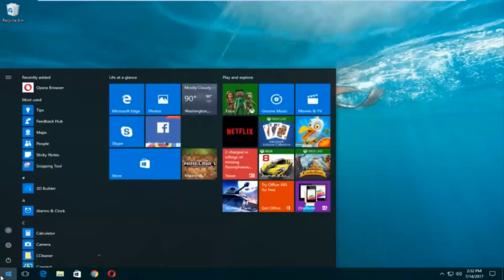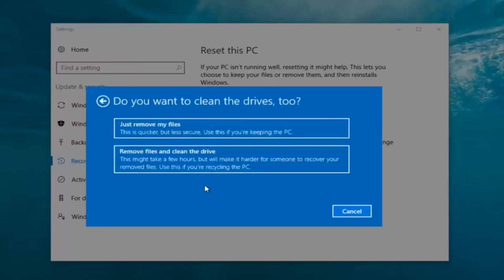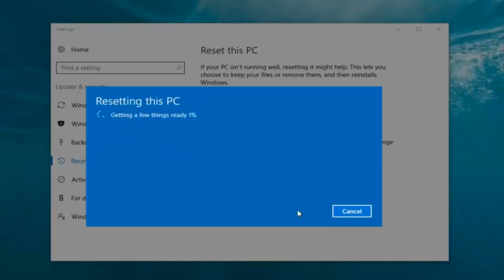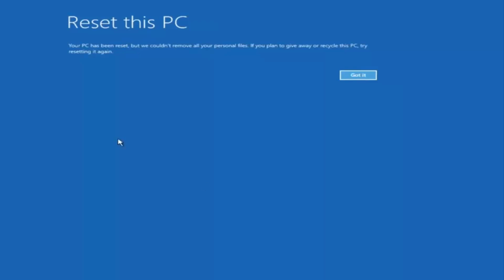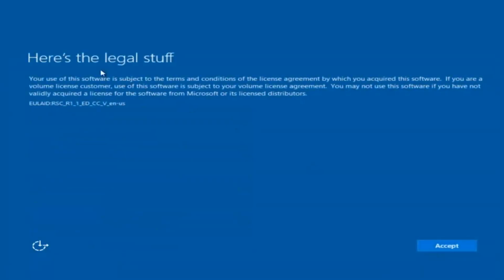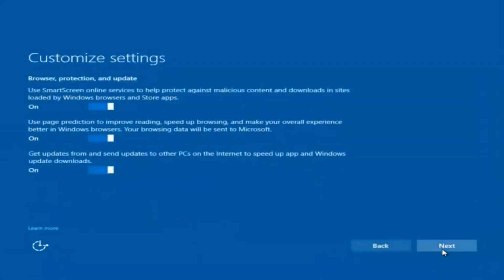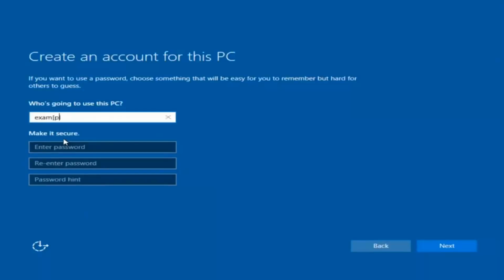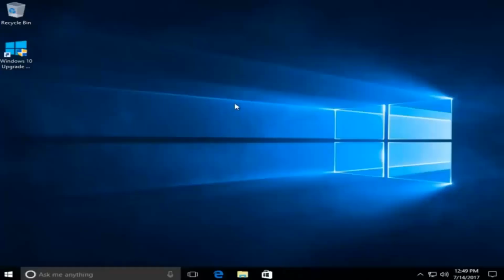How to Reset Windows 10 to Factory Settings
Resetting Windows 10 to factory settings is a common way to restore the operating system to a cleaner state and address performance, software, or system-related concerns. This tutorial discusses the topic of Windows 10 factory reset, explaining why users may consider restoring system settings and how this feature relates to Windows recovery options without focusing on the reset process itself. It is designed for users searching for information about Windows recovery, system restoration, and computer maintenance. Understanding this topic can help users learn more about Windows reset features and preparing a PC for improved performance or future use.

Issues addressed in this tutorial:
reset windows 10 to factory settings
windows 10 factory reset
restore windows 10
windows recovery options
reset pc windows 10
windows system restore
windows 10 recovery guide
restore computer settings
windows troubleshooting
pc reset options

This video provides an overview of the Windows 10 factory reset feature and explains how system recovery options are used to manage operating system conditions. It covers the topic in a clear and informative way, making it useful for users who want to learn more about Windows maintenance and recovery tools. The tutorial focuses on understanding factory reset concepts, system restoration, and Windows configuration without detailing the reset procedure. By exploring this topic, viewers can gain a better understanding of Windows recovery features and how they relate to overall computer management.